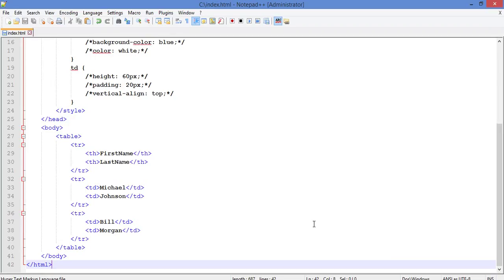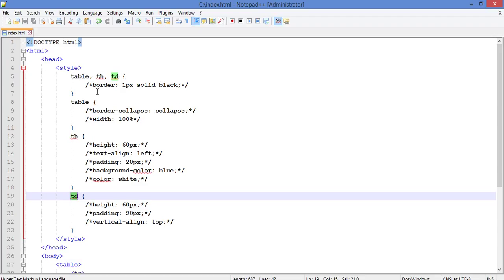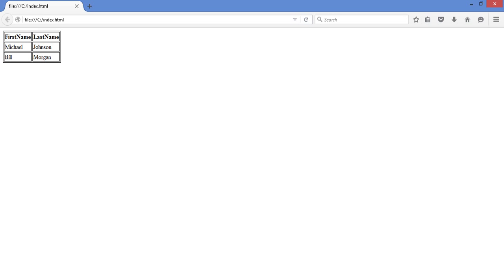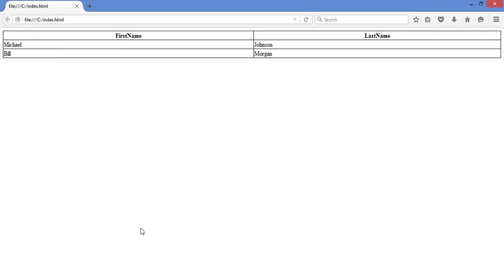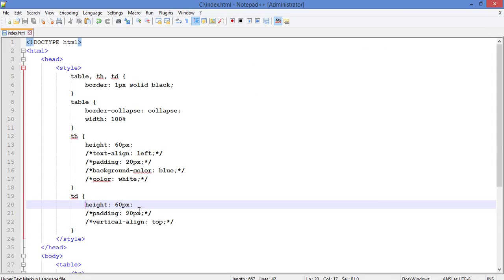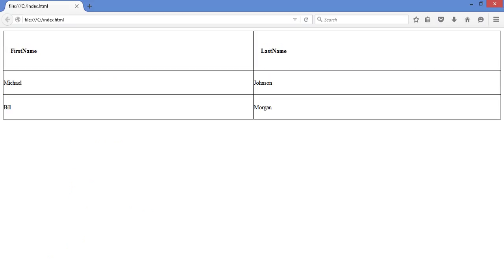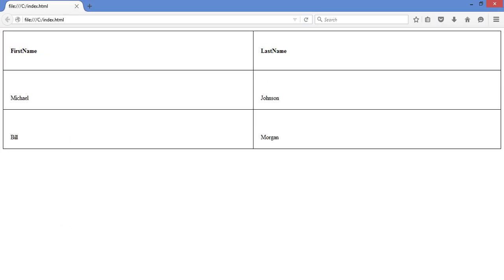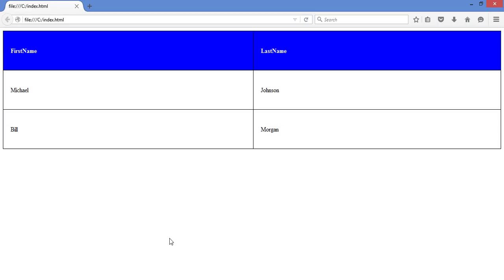CSS Tables Tutorial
This tutorial covers usage of various CSS properties to improve look of HTML Table